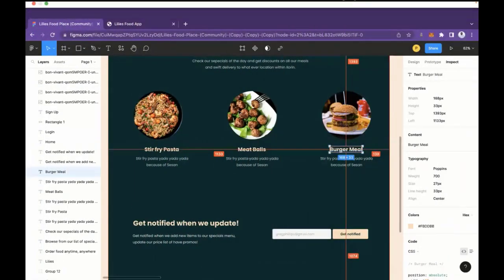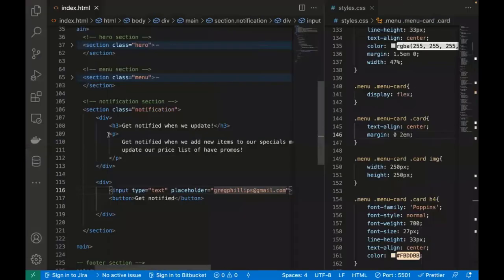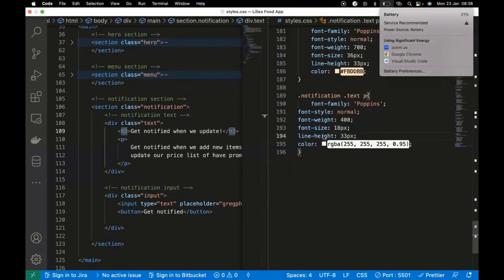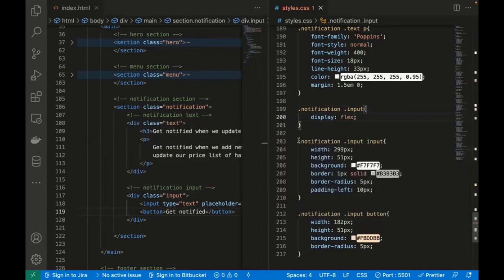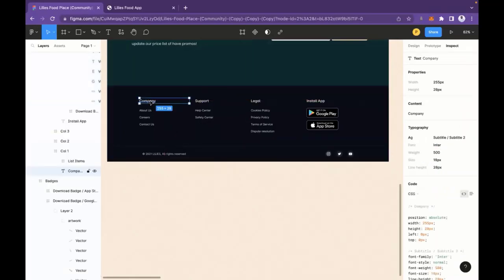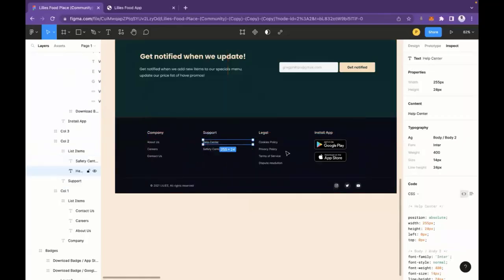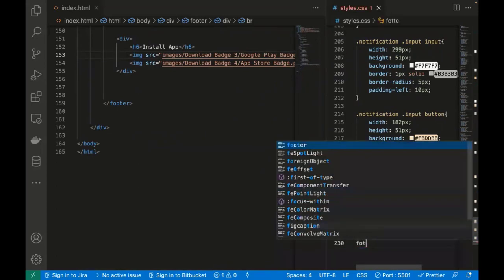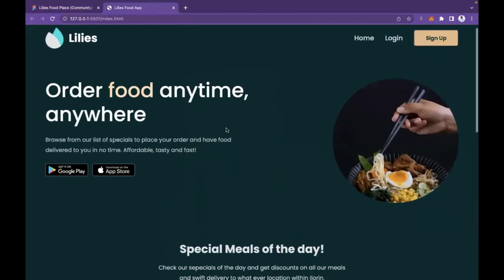Building a Website from a Figma Design - Notification Section